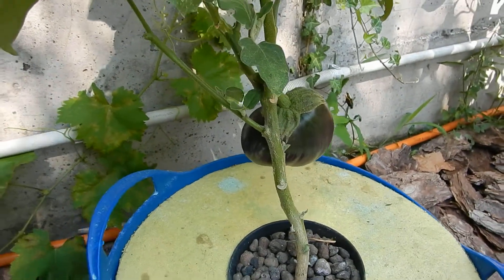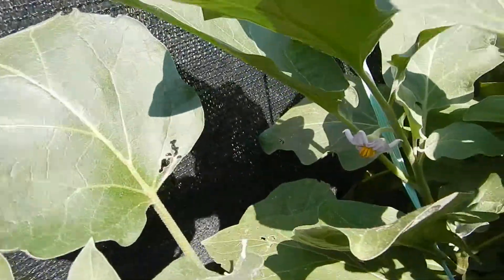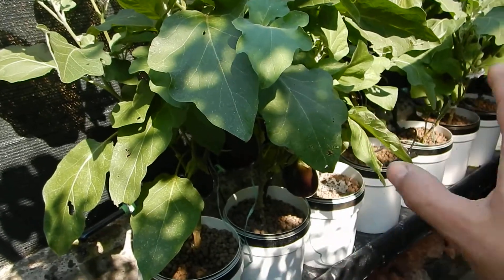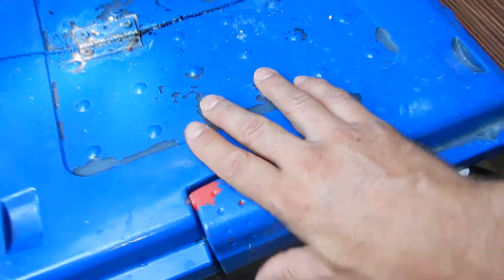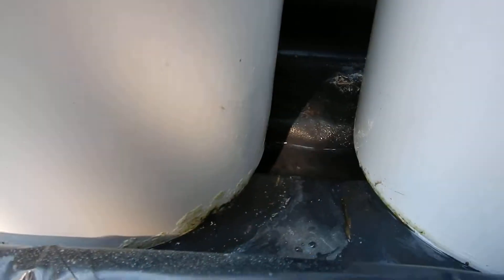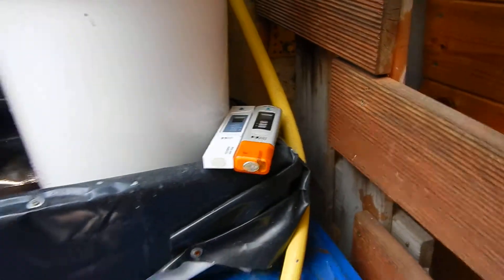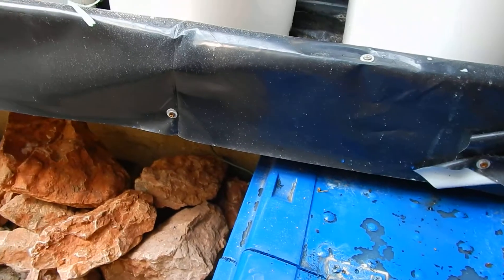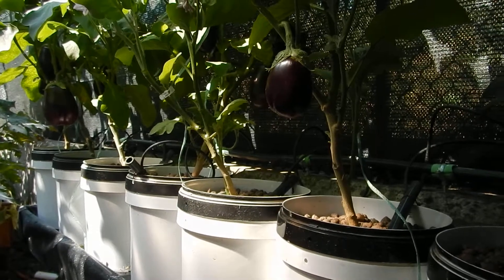Video 07 ENGLISH - hydroponic eggplants update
In this video I am showing the progress of the hydroponic eggplants planted in both DWC Kratky system as well as in Dutch buckets